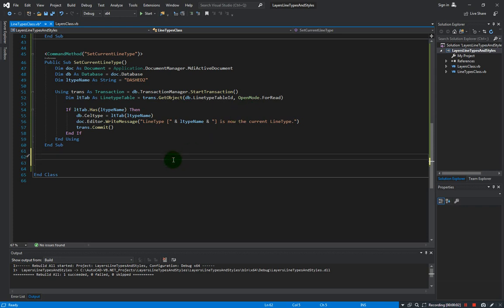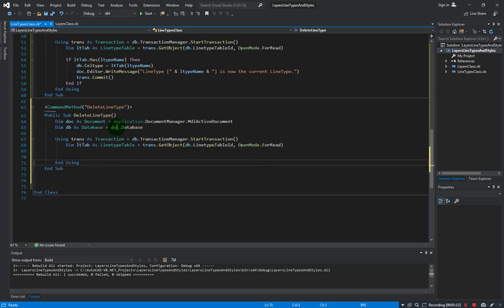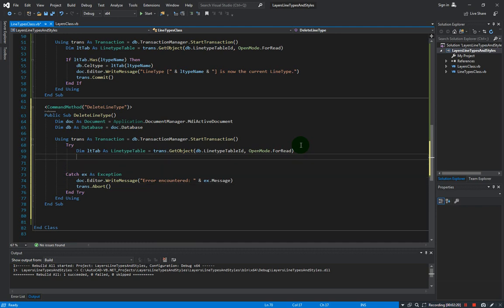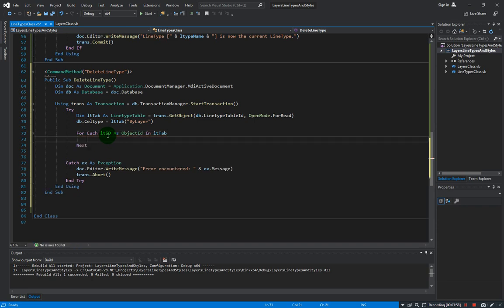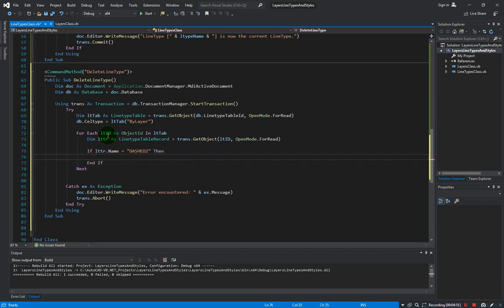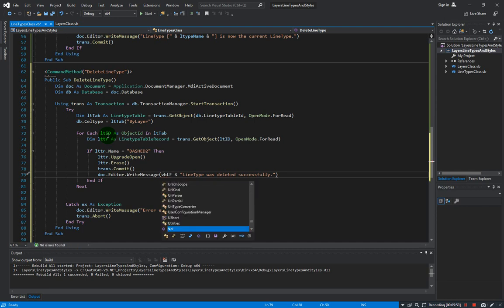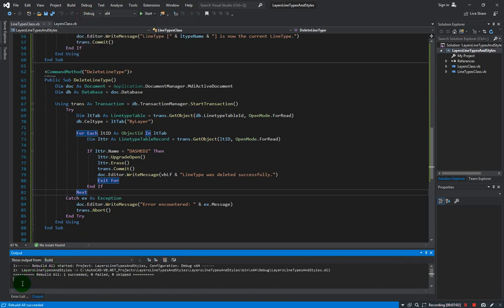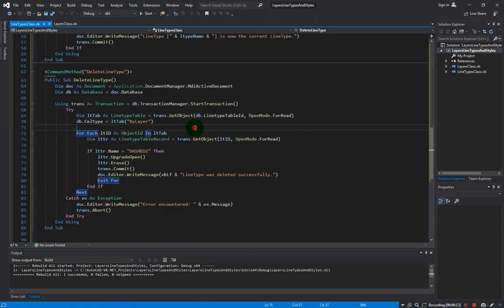S6-14 Deleting a LineType using VB.NET